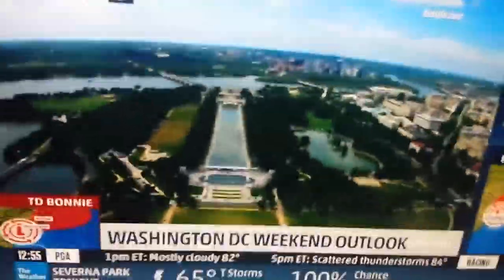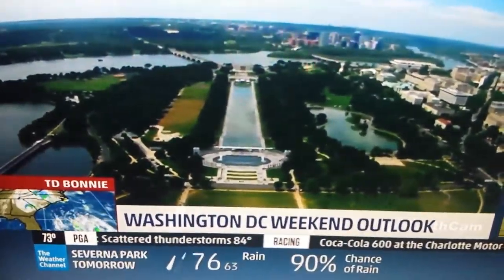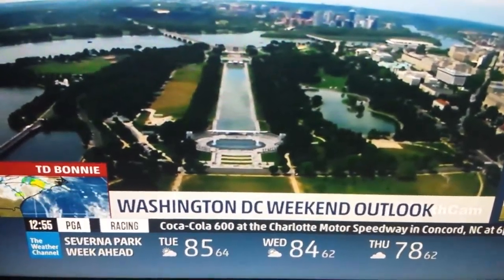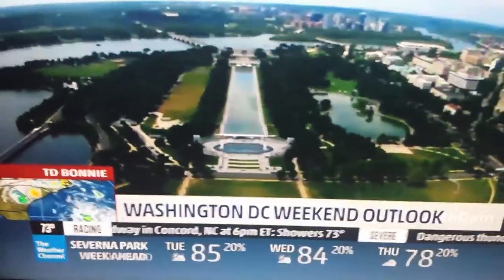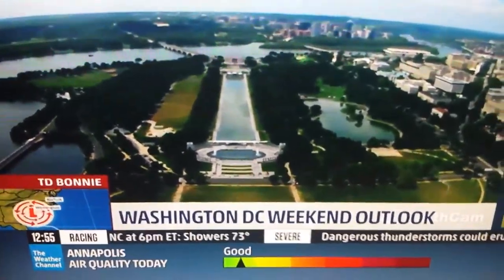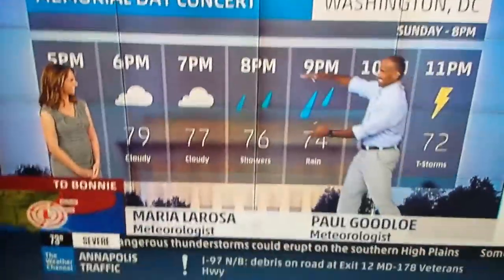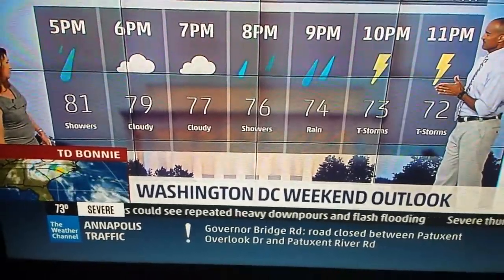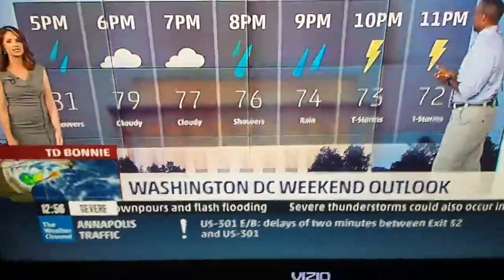Joking around on The Weather Channel #9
Maria LaRosa and Paul Goodloe look at The Washington monument. One frame of Washington DC shows the pool, while the other DC frame shows the Lincoln Memorial.